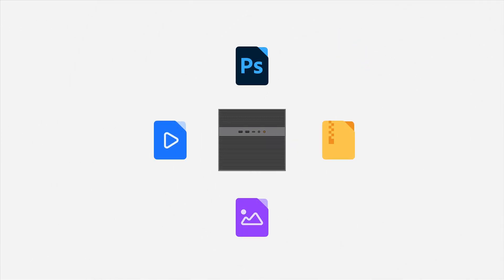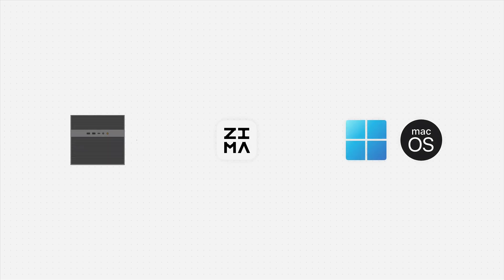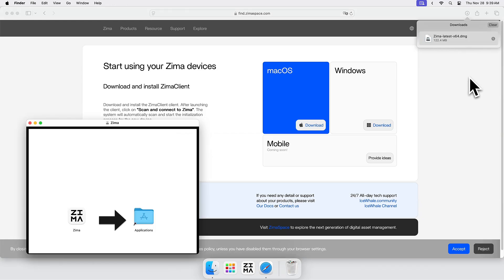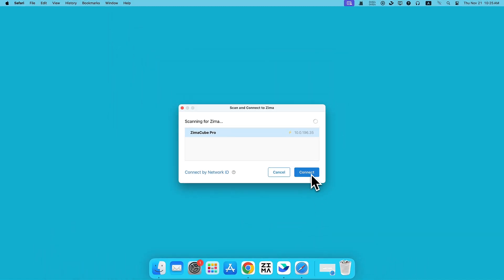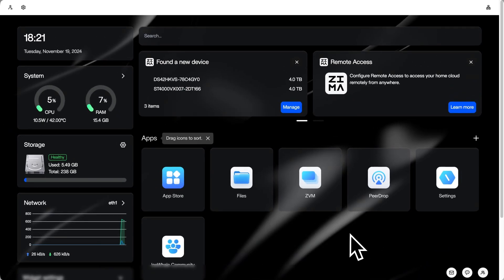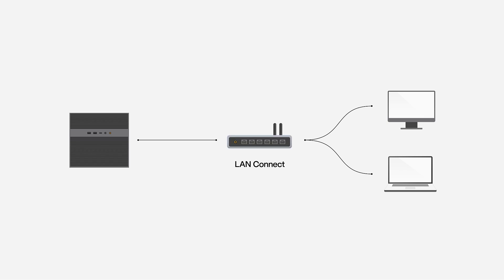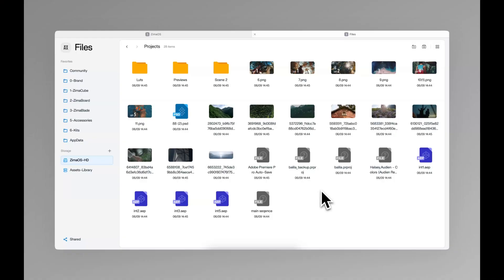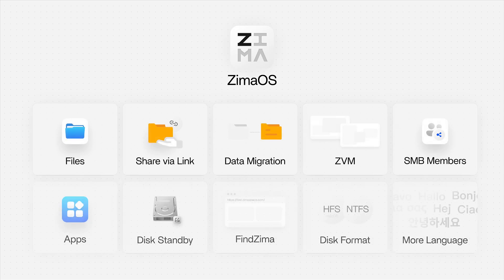ZimaOS: Remote Access, Simply Seamless.⛱️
That’s right—anywhere you have Internet access, Zima lets you view your photos stored on ZimaCube, along with videos, audio, AI, and countless Docker applications.

We recommend balenaEtcher as the USB burner instead of rufus to install ZimaOS.